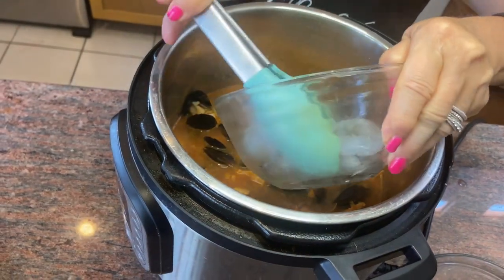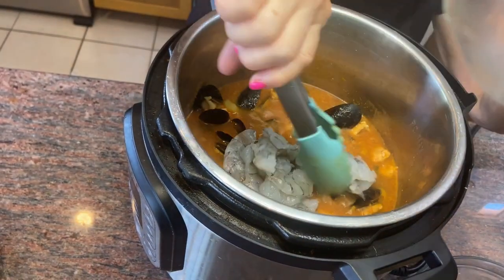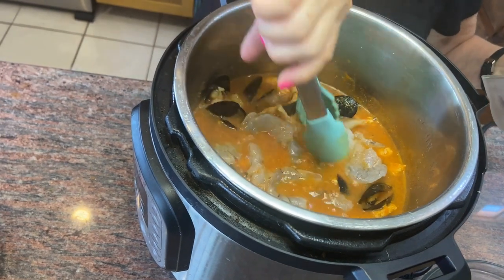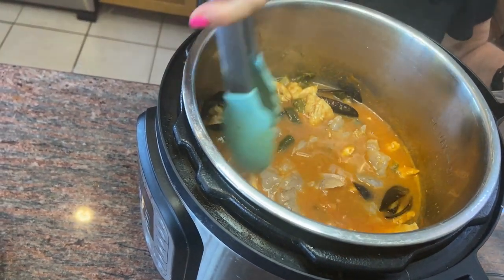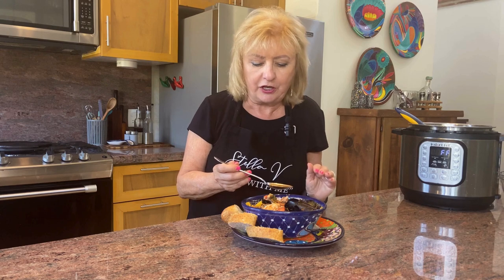The Easiest Tasty Seafood Stew In 20 Minutes!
A delicious Instant Pot Seafood Meal meal in 20-60 minutes !

Plus if you like my videos I ask that you click "like" to help me grow my channel viewers for the future of producing videos for you.

Canadians Click To See Strainers
USA Click To See Strainers

USA Click To See Instant Pots On Amazon
Canada Click To See Instant Pots

I use Microplane tools to prepare ALL my vegetables, and cheeses etc.
Check out some of the tools that I use:
USA Amazon
Canada Amazon